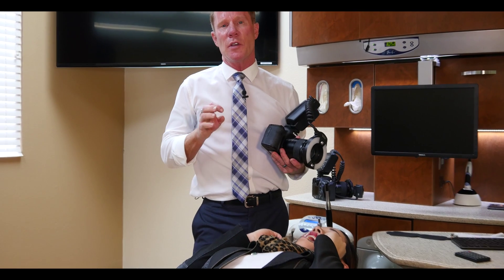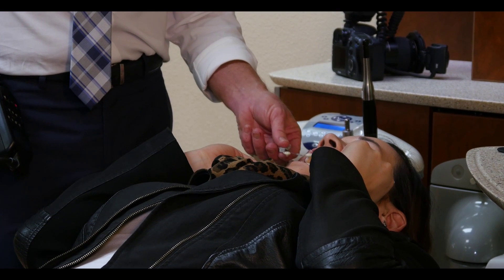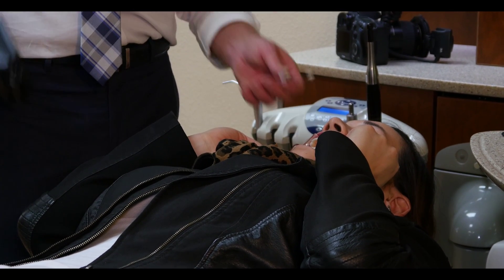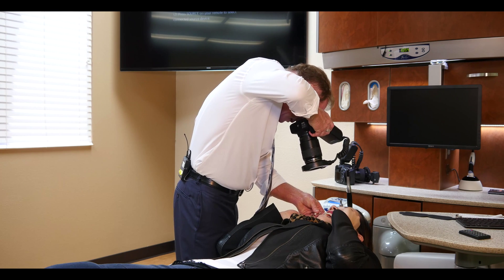Intraoral Dental Photography [Pt 4. Close up & Retracted Views]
Intraoral Dental Photography  [Pt 4.  Close Up and Retracted Views)
Featuring: Dr. David Hornbrook DDS, FAACD, FACE

This 4K Ultra HD video tutorial shows you how to improve your clinical techniques and provide dental care for your patients using the latest in digital dental photography.
A picture is worth 1000 words especially when it comes to communication with the dental laboratory or utilizing it in marketing efforts for your practice.   When you implement digital photography you transfer that communication to the laboratory and have a greater chance of you getting an excellent result every time.
 The Following 4K Ultra HD Video on dental photography is an amazing resource and tutorial that will teach you everything you need to know for where to get a camera, digital camera setup and taking pictures.

The topics below are all covered in this tutorial provided by Keating Dental Lab in Irvine California and Dr. David Hornbrook, DDS on the latest in digital dental photography:

-Camera Selection (Specialty Dental Camera Shops)
-Macro Lenses
-Flash Selection (Double Point) & (Ring Flash)
-Backgrounds/Backdrops

-Camera Settings:
F Stop/Aperture for Dental Photos
Shutter Speed
Depth of Field
Sensor Sizes for Dental Photography
Shooting with Shade Tabs

-Shooting your subject:
Subject Positioning
Full Face
Profile shot
Intraoral photography
1. Frontal View
2. Left
3. Right